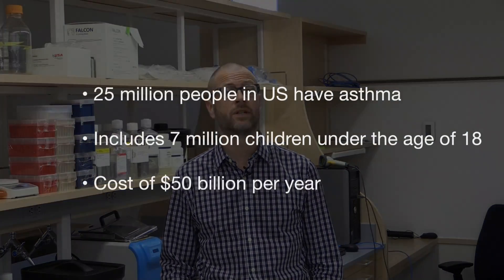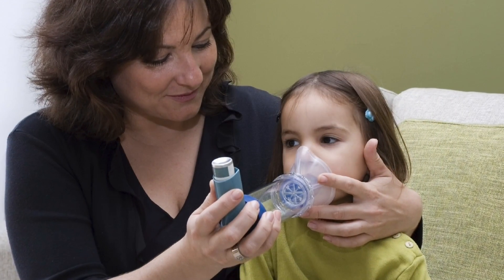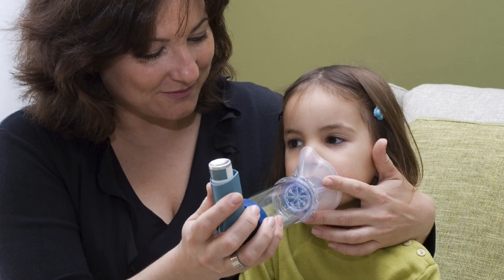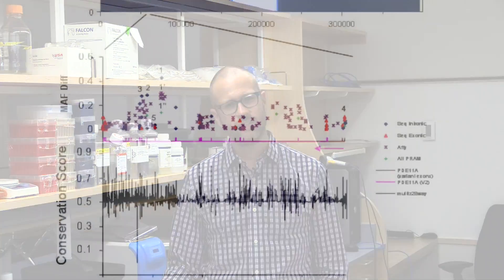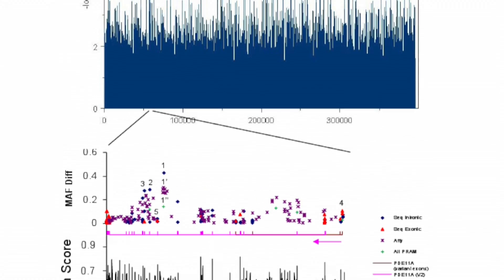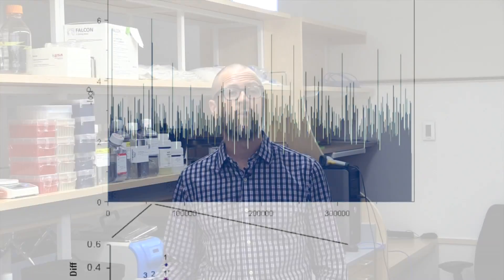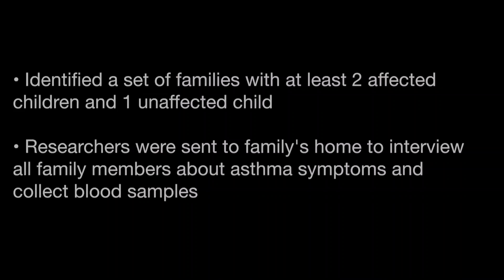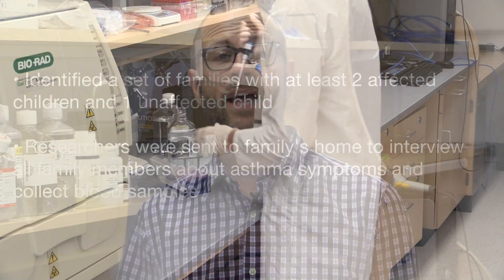The Genetics of Asthma - Frontiers for Treatment and Prevention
Featuring Andrew Dewan, Associate Professor, Department of Chronic Disease Epidemiology